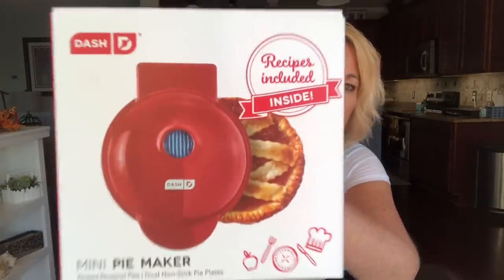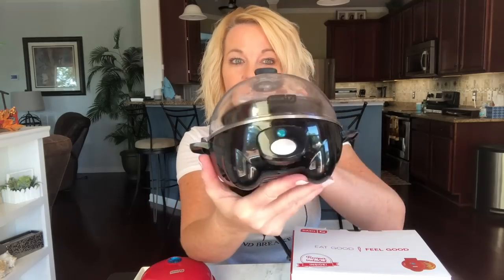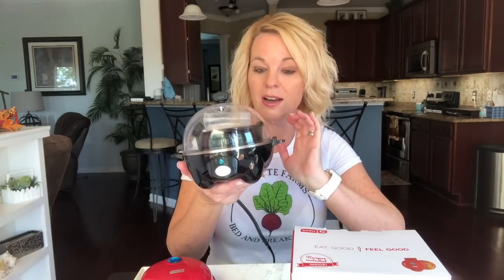DASH Mini Pie Maker Review 🥧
Today I’m checking out the DASH Mini Pie Maker. I hope I like it as much as the other DASH products I own.